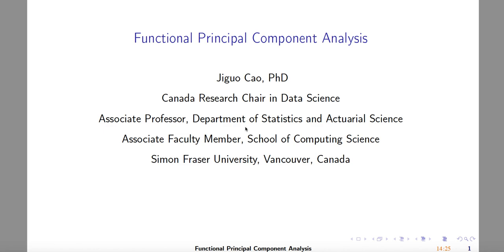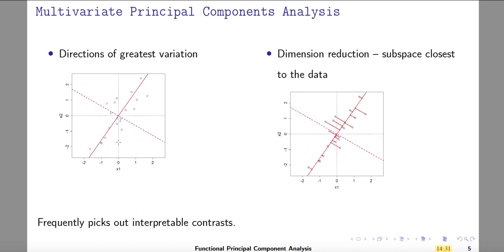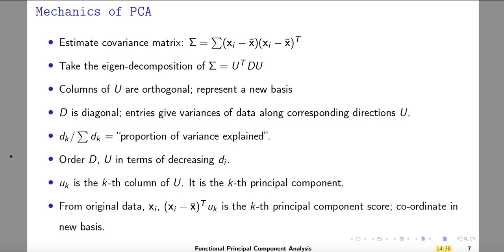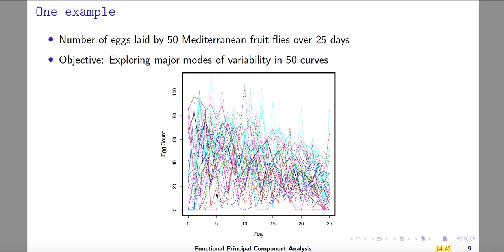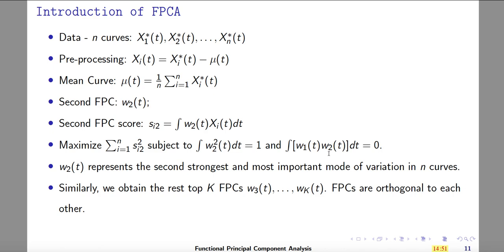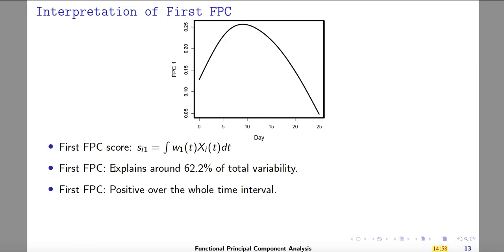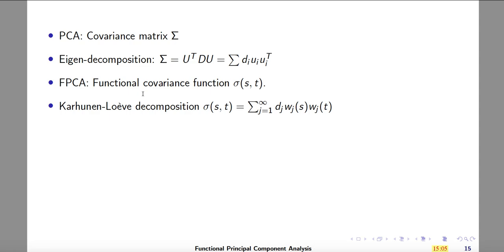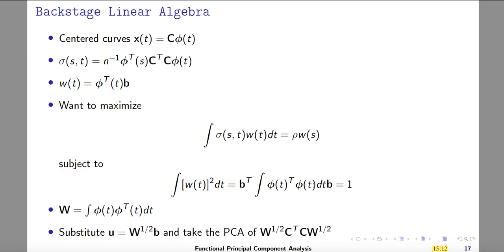Lecture 8: Functional Principal Component Analysis - Part 1